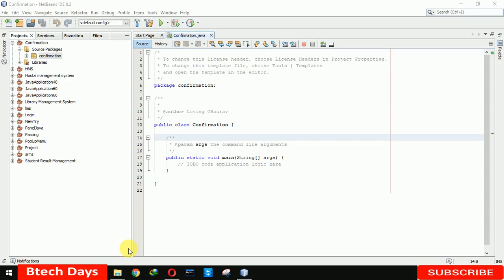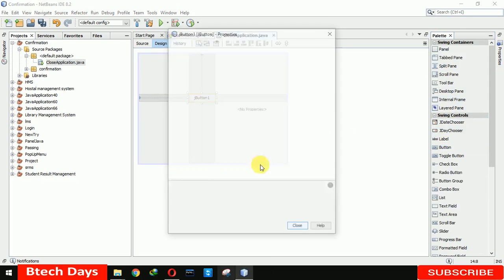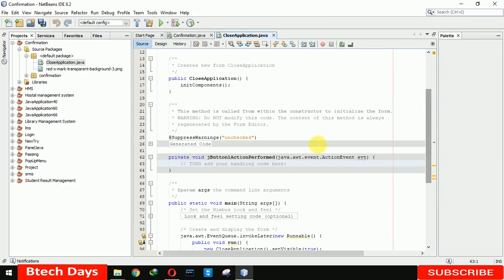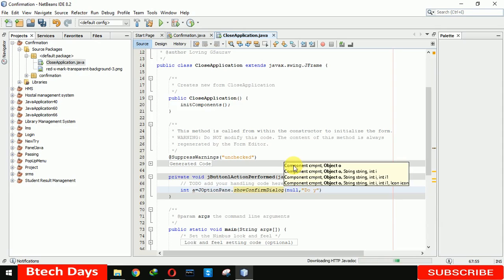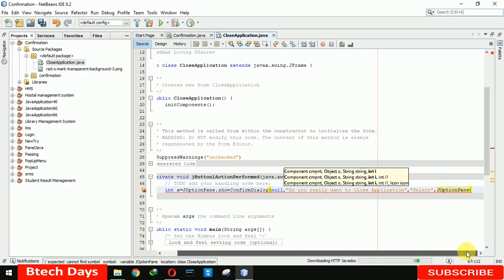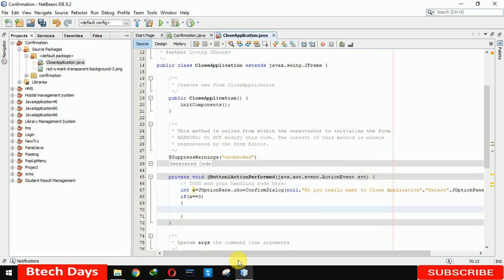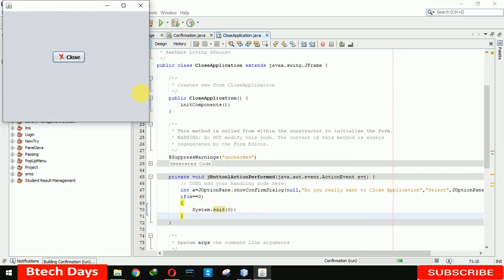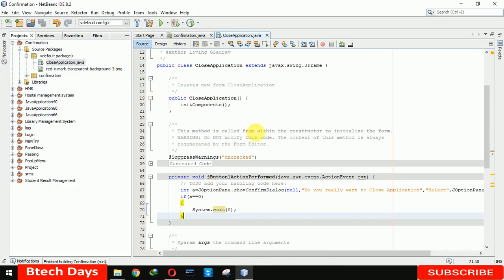Confirmation to Close application in jframe using Netbeans